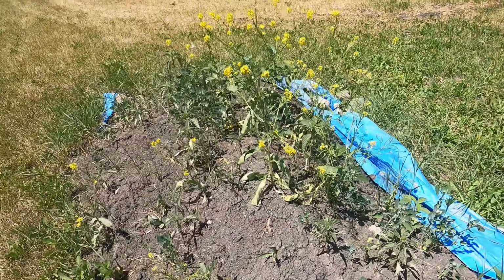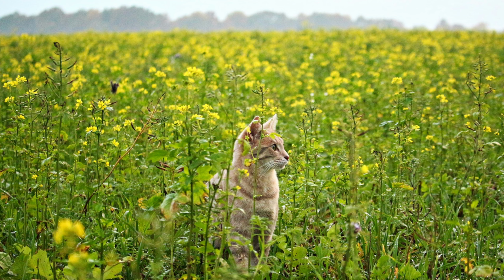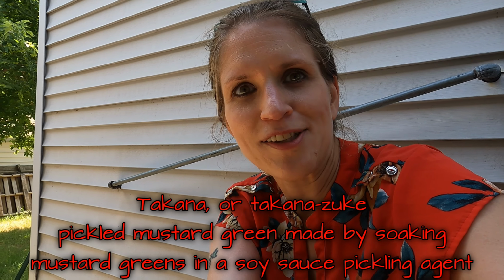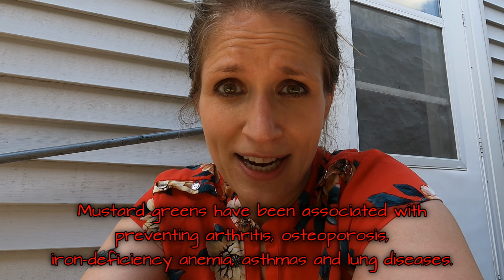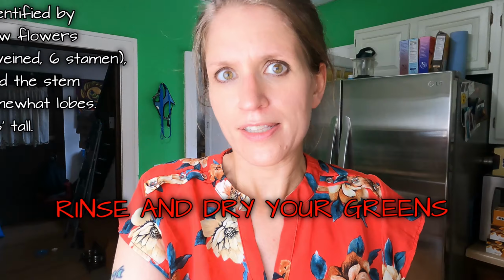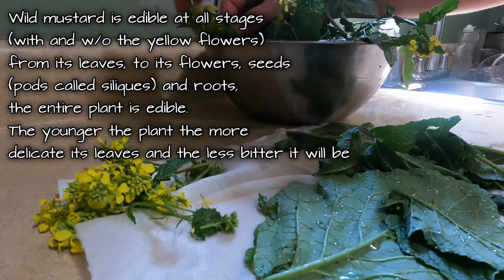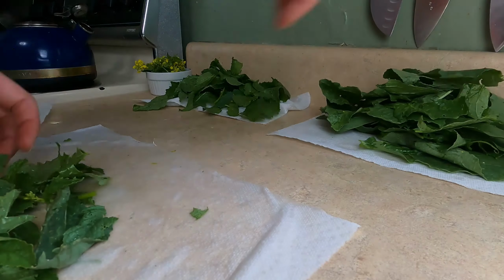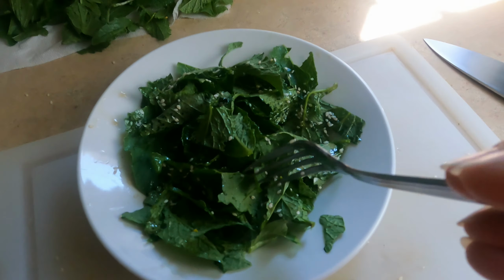How To | EAT WEEDS From Your Yard: WILD MUSTARD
Everybody hates weeds. But what if you could eat them?
Today's video is all about eating weeds. Specifically wild mustard. I have some growing in my yard, maybe you do too!
This video goes over identification, uses, and I make three dishes from the mustard plants I pull from my yard.

Wild mustard, like store bought mustard leaves, are very high in essential nutrients and low in fat. They can be used for a number of cooking and medicinal purposes, as you'll learn in this video.

Thank you for stopping by today. Please leave comments in the comment section. Apologies for some of the video glitching. I'm going to be binning my current video software application and testing out a new one that hopefully will fix some of the hangtime errors and transition issues.

Music Attrubutions:
Chocolate Cookie Jam - An Jone
Phrase Prant - Josh Pan